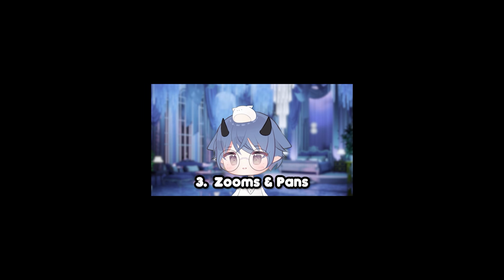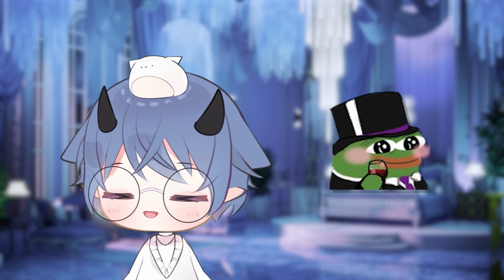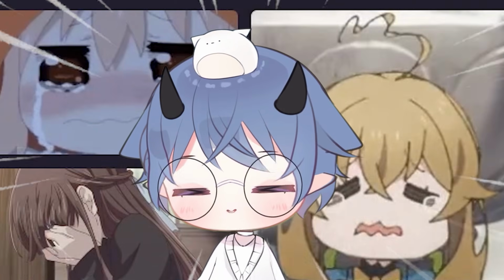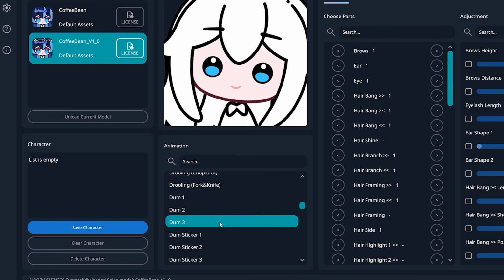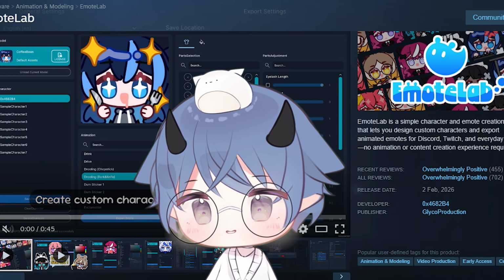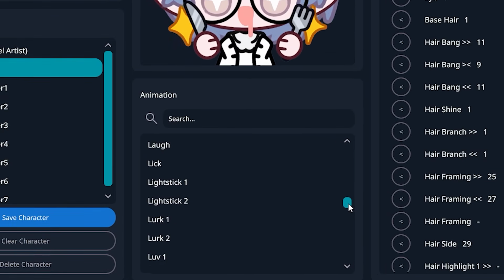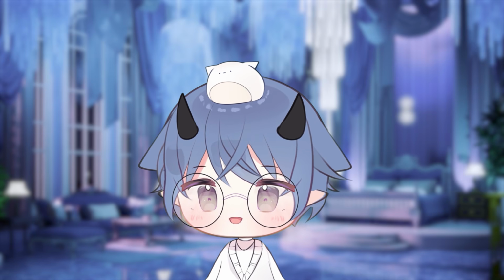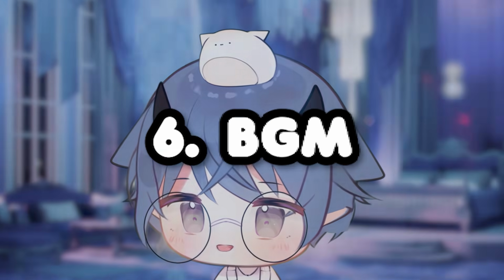ULTIMATE Video Editing Guide for VTubers in 2026!! ✅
⌛Time Stamps
• 0:00 - Intro
• 0:35 - Disclaimer
• 0:59 - First Steps
• 2:00 - 1. Pacing
• 2:49 - 2. Subtitles
• 3:46 - 3. Zooms & Pans
• 4:26 - 4. Sound Effects
• 5:28 - 5. Images & Memes
• 7:02 - 6. Background Music
• 7:55 - 7. Final Touches
• 8:44 - Random ahh clips
• 9:10 - Ending

This video shows a VTuber discussing on how to edit videos, and more specifically making a video editing tutorial for youtube shorts, tiktok, instagram reels, etc!!